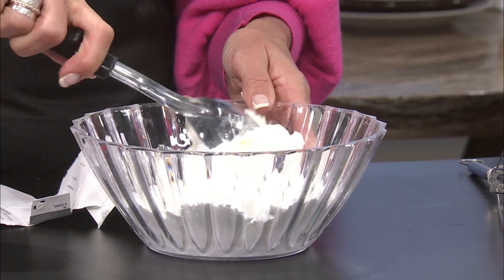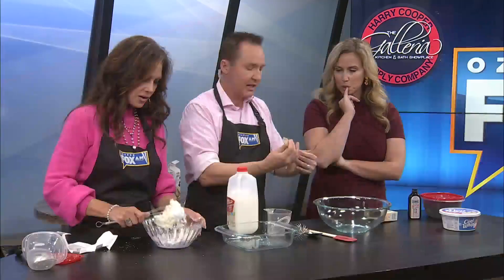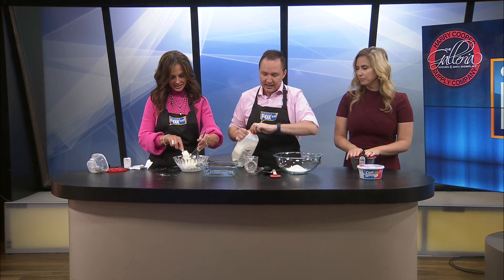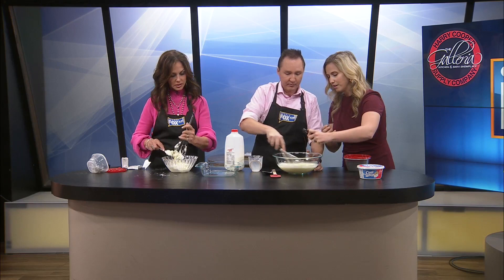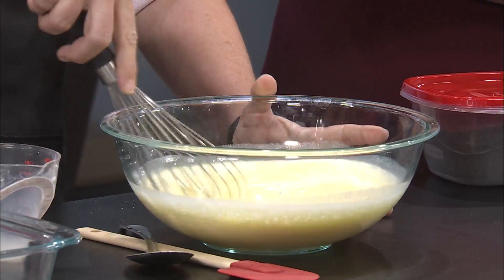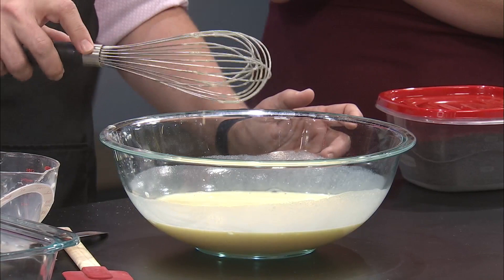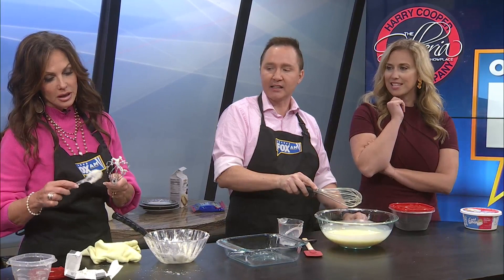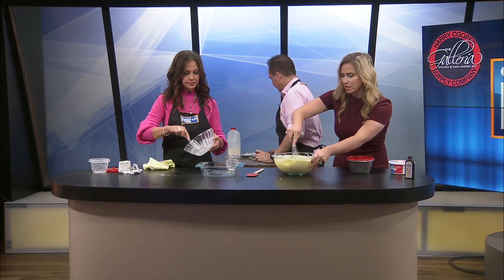Jeremy's Grandma's Dirt Pudding Part 1